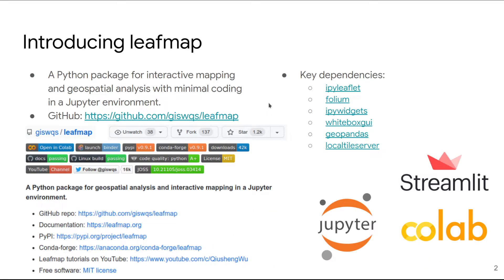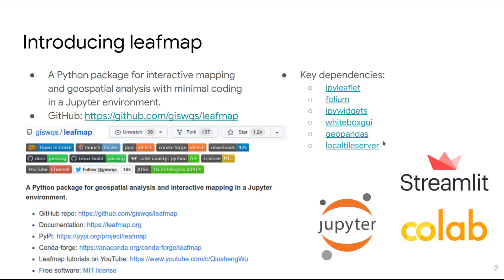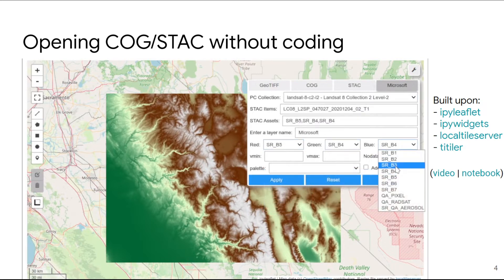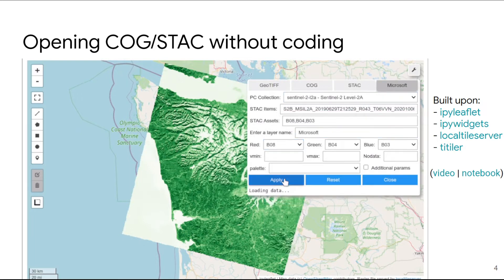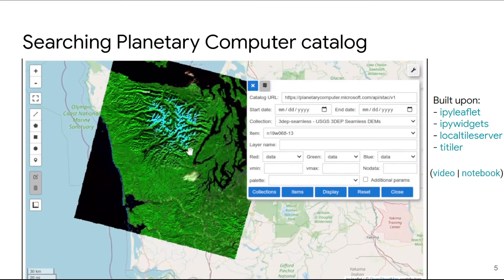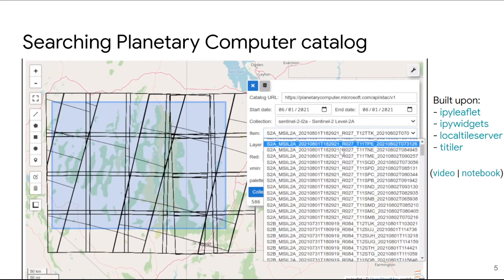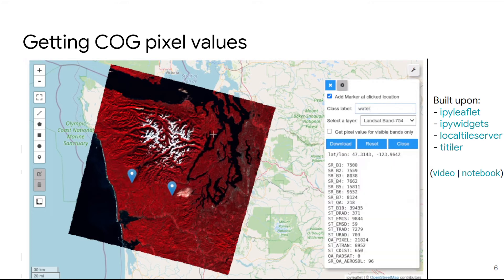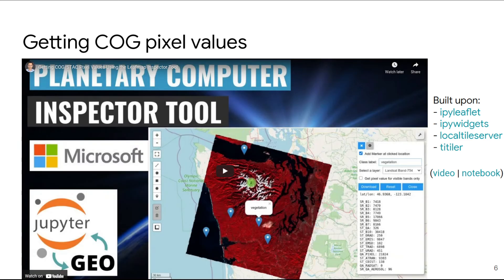Cloud-Native Geospatial Outreach Event - Visualizing COG and STAC with Leafmap